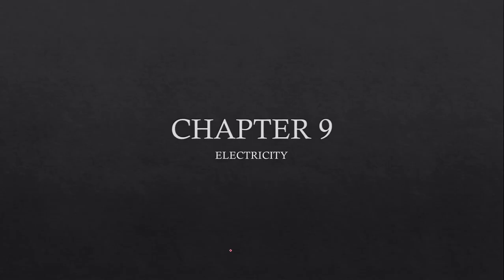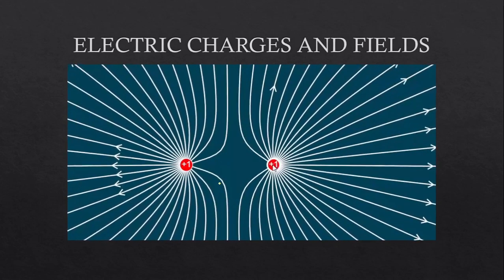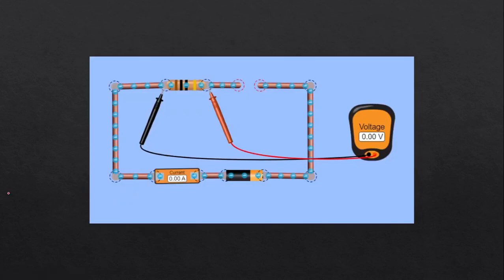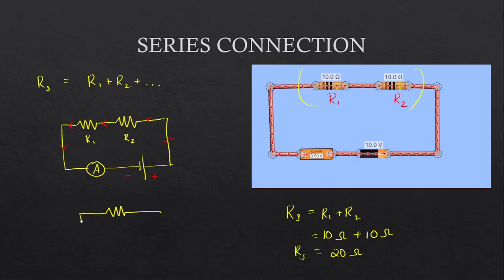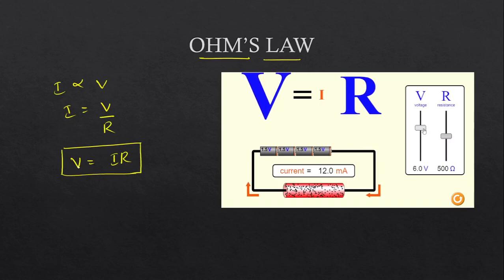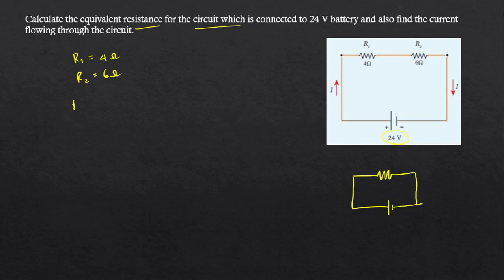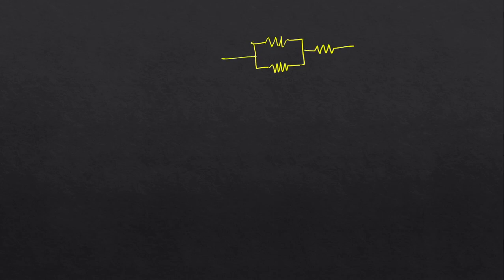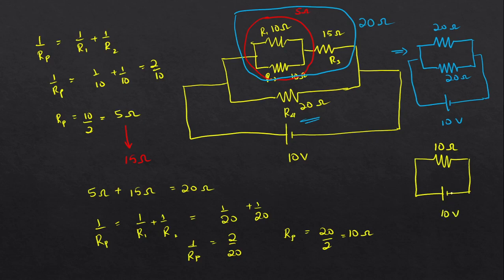Chapter 9 - Electricity - One Shot Revision